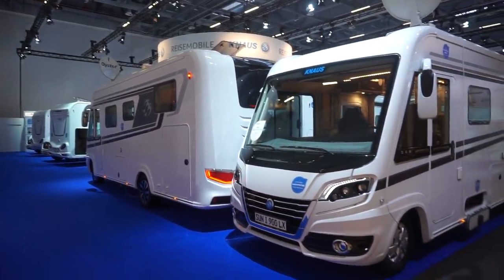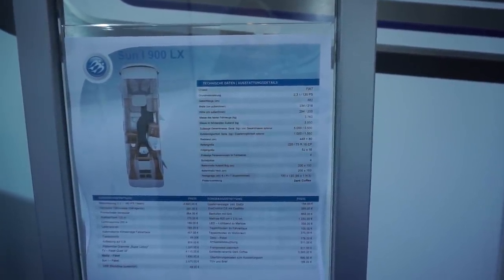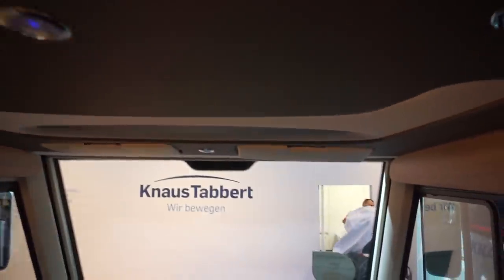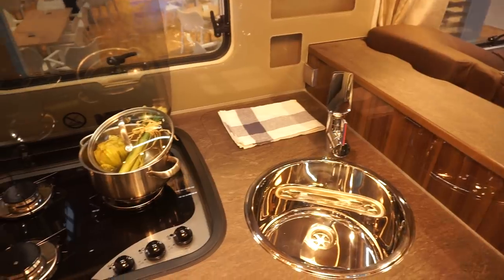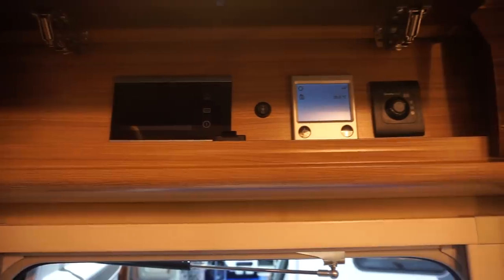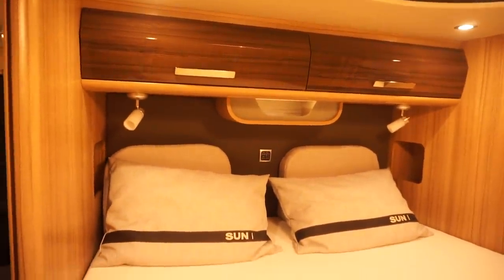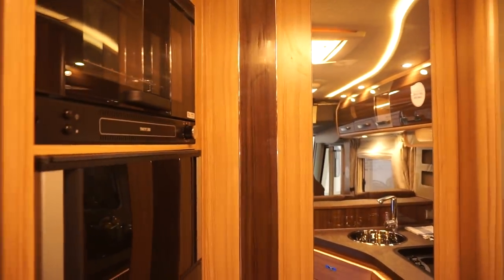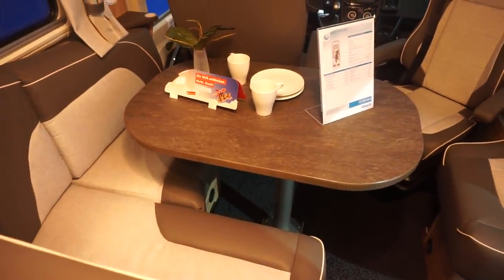Knaus Sun i900 luxury motorhome review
The Knaus Sun i is at the top of the range of Knaus and has a six figure price tag!  Whether as a 2- or 3-axle vehicle, the SUN I always offers a bit more of everything. In short: sheer luxury. And as if that wasn’t already enough, improvement and a new evolutionary design are being included in the 2019 models: the bonnet and radiator grille have been plastically reworked, with succinct edges and optimised proportions. This has led to an unmistakeable, front with a distinctive design. The new film graphic with chrome applications as well as the side window shades with “SUN I” branding, give the liner a modern and unique design. This is supported through optionally available new KNAUS alloy wheels. Further exterior highlights: the 700 mm wide KNAUS EXKLUSIV door with coming-home lighting and central locking function. Even more travel comfort and safety are offered through the dead-spot warning system in the rear-view mirror. The 3-axle SUN I also comes standard with an electrical discharge valve with optional wastewater valve camera. The new upholstery variant LAS VEGAS ensures a friendly, modern, luxurious and cosy feeling. The Dometic refrigerator in the Series 10 with double-sided latches (in the 3-axle vehicle) can be opened to both the left and the right. The networked on-board technology results in the highest level of operating comfort: Via the intuitive touch operating panel, all important functions and fill levels as well as temperature and vehicle functions can be managed